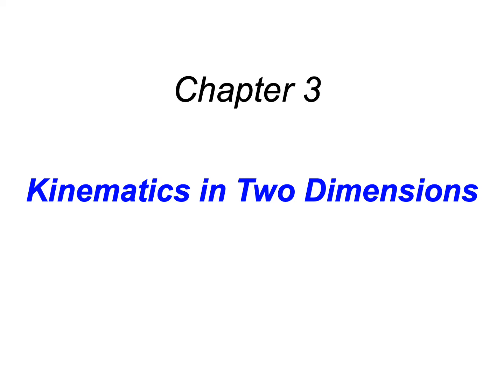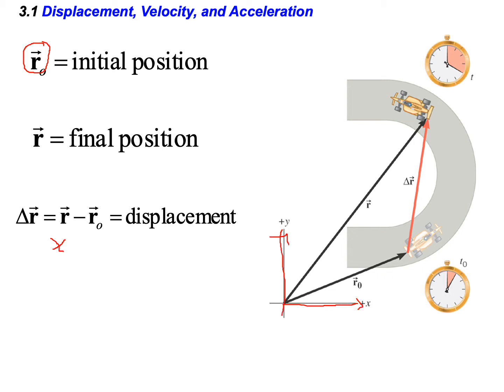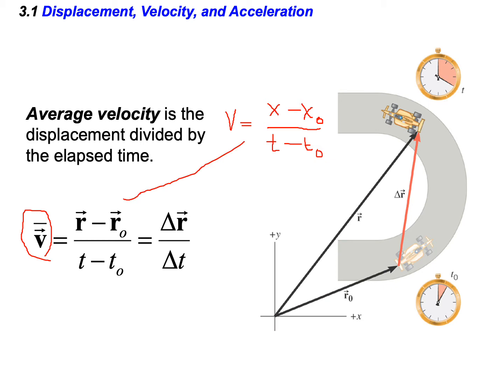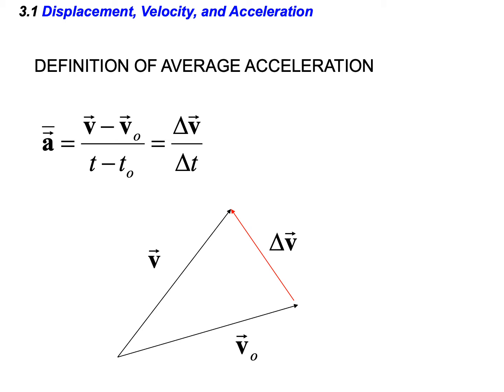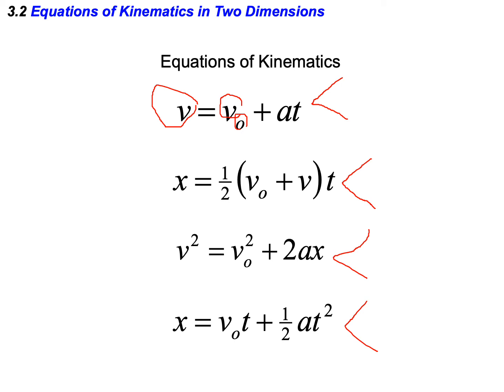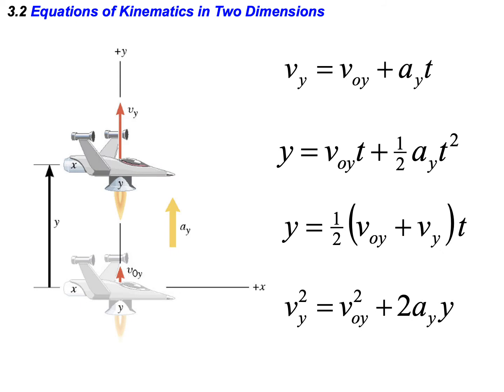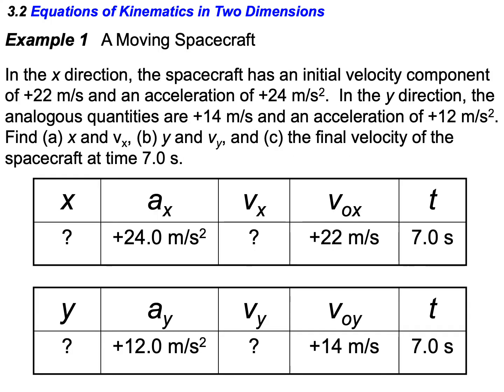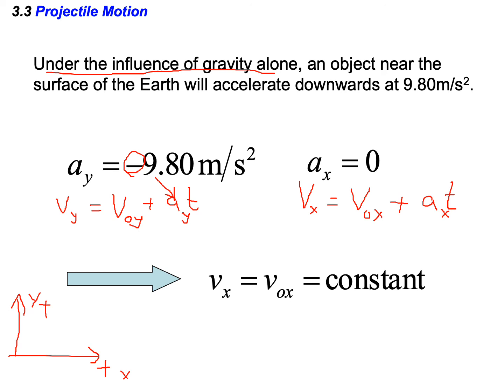PHYS 1401•Chapter 3 Kinematics in Two Dimensions Part 1•Priyantha